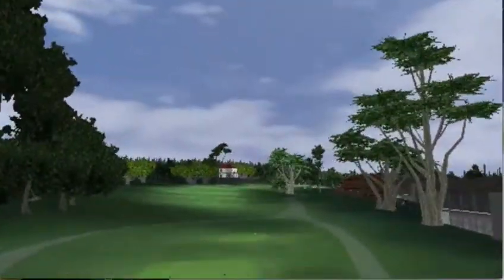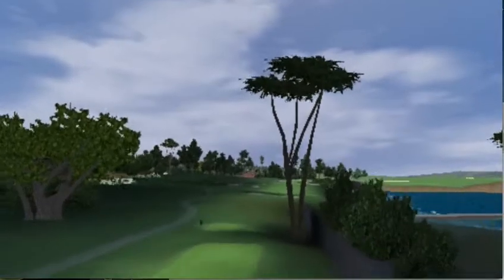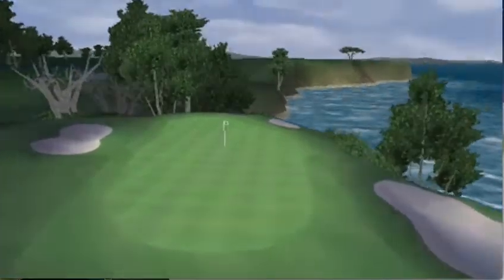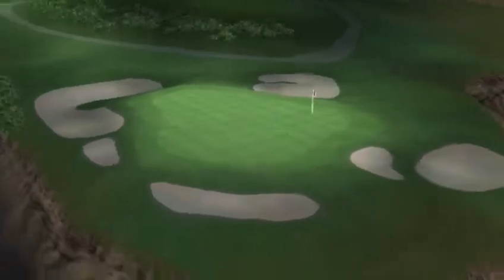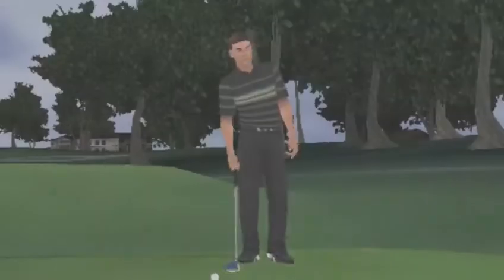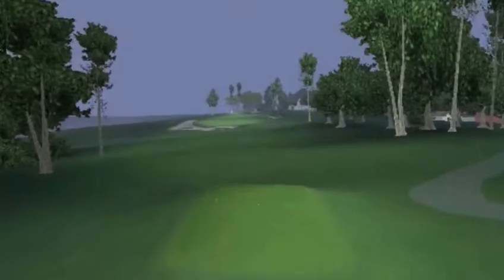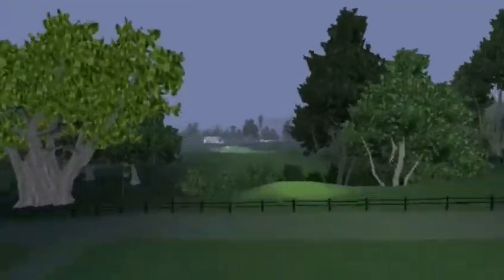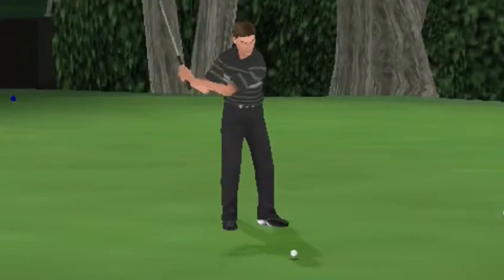TigerWoods PGA06 PebbleBeach PSP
Tiger Woods PGA tour 2006 on PSP gameplay.
My best ever round at Pebble Beach